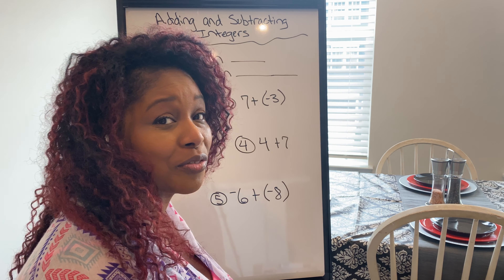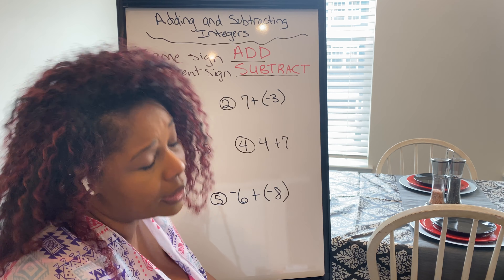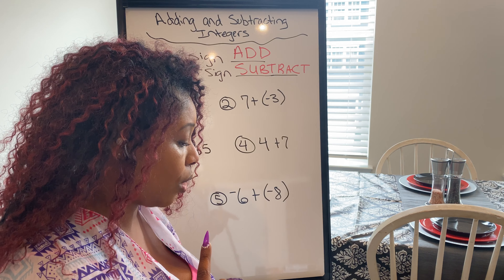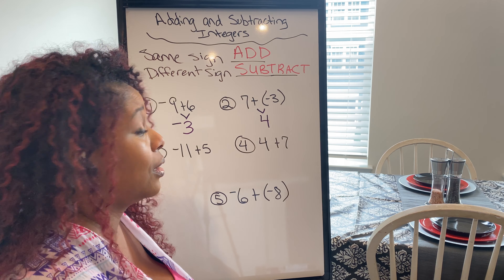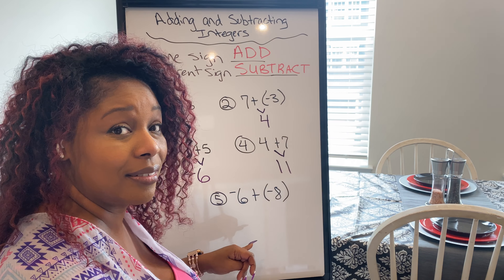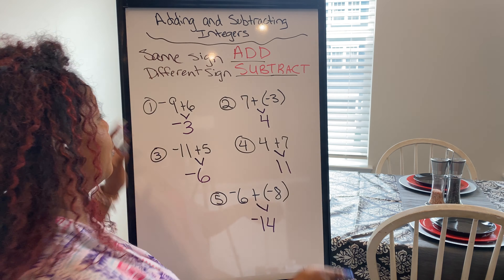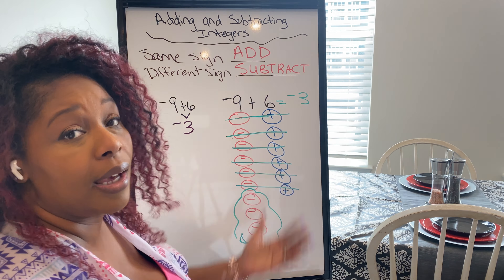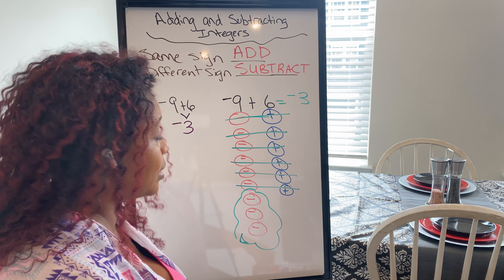Adding and subtracting integers